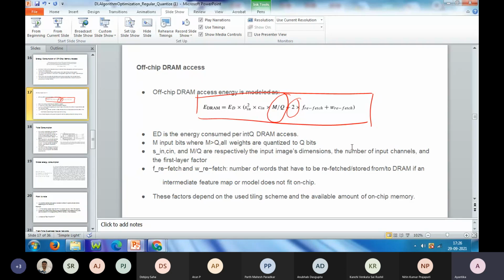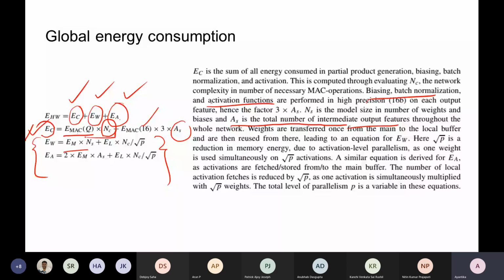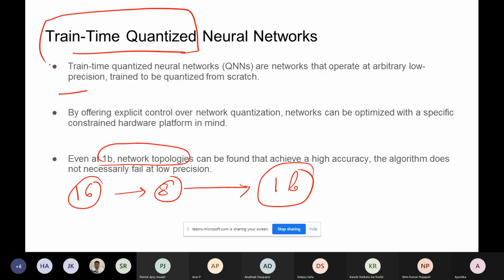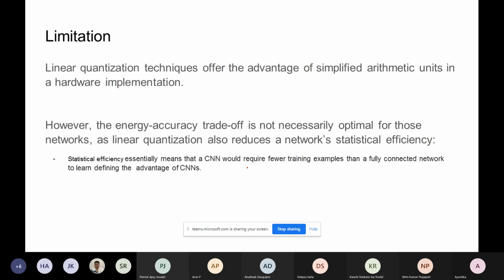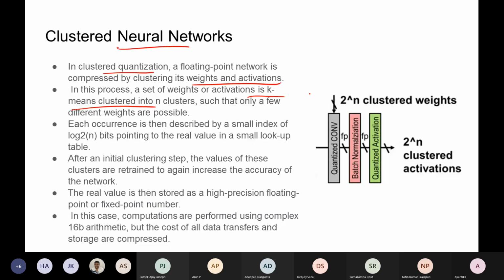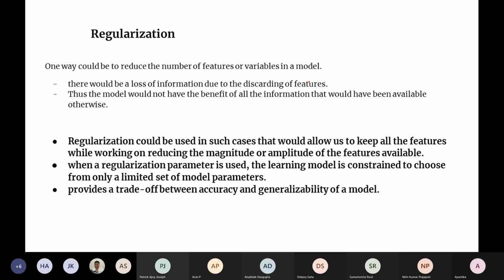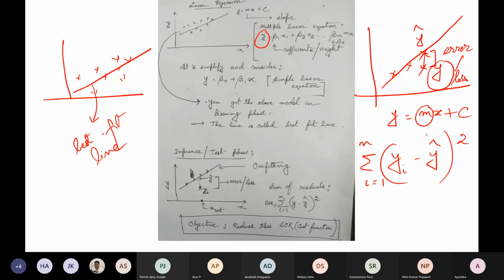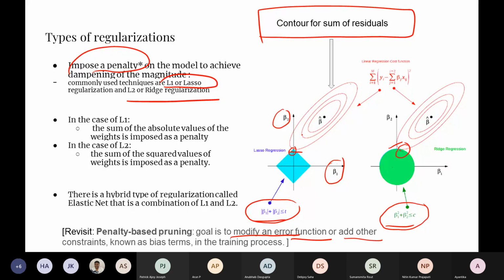EML_13_EML WedClass 20210929 115532